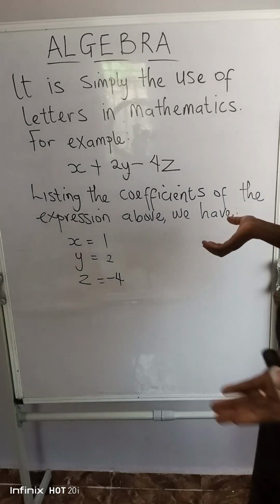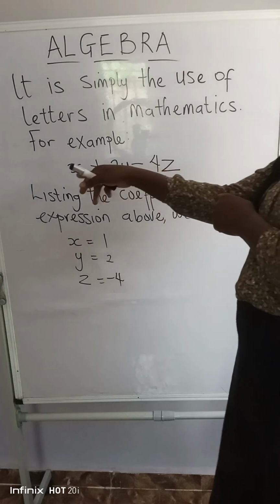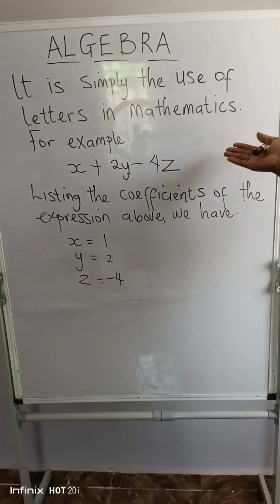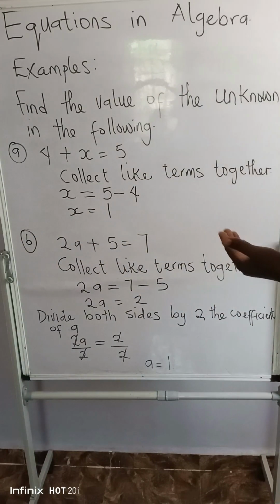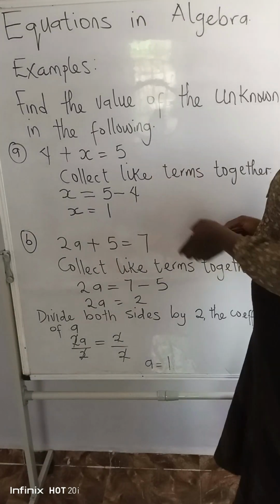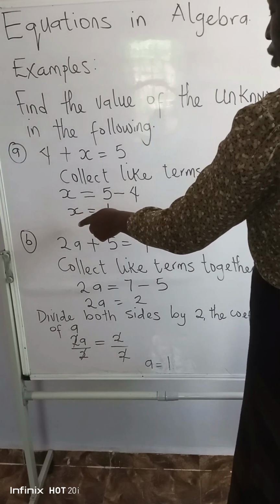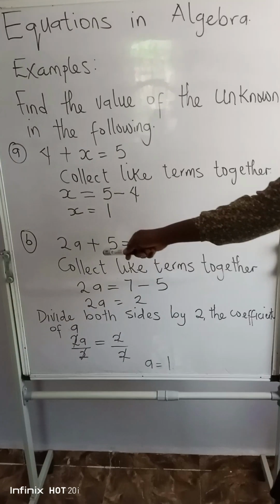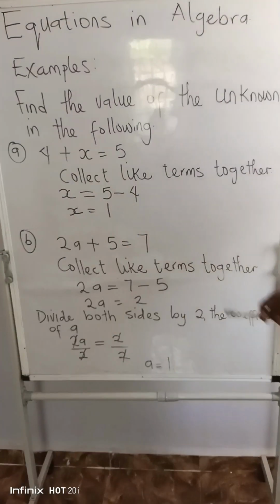How to solve and simplify algebraic expressions (Basics)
Are you are a beginner that needs step by step guide in Algebra?  or do you  need some sort of refresher! worry not because this video have got you covered. Teacher constance will break down concepts and terminologies (coefficients, collection of like terms ) involved in simplifying algebraic expressions.
00:00  Introduction to Algebra
01:20  Introduction to coefficients
03:25  Equations in Algebra
3:59   Simplifying Algebraic expressions using collection of like terms

About Math with Teacher Constance. This channel offers instructional materials in math and provide timely and relevant resource matherials in math that is useful to students, teachers, and parents. All materials are absolutely free

Hopefully this video would help you out in simplifying Algebraic expressions.